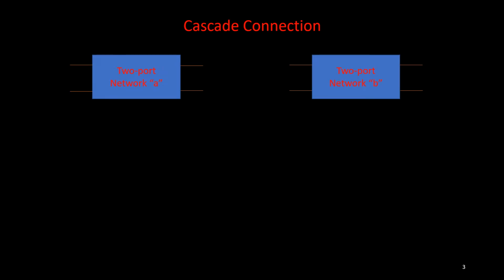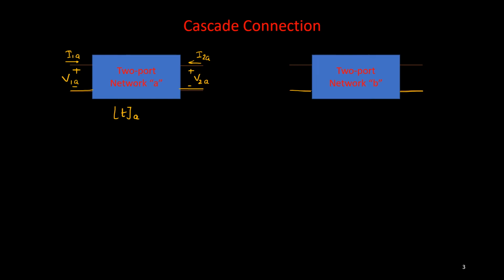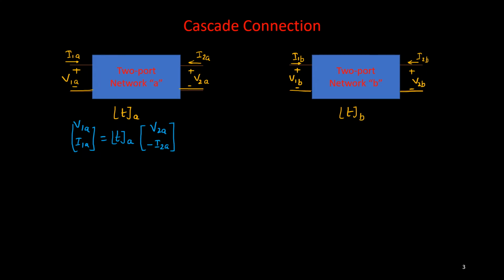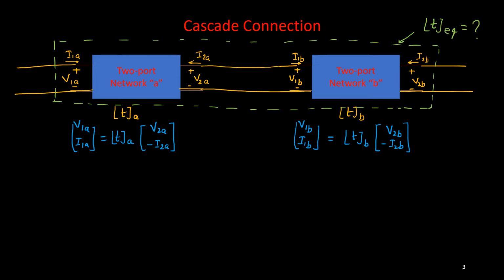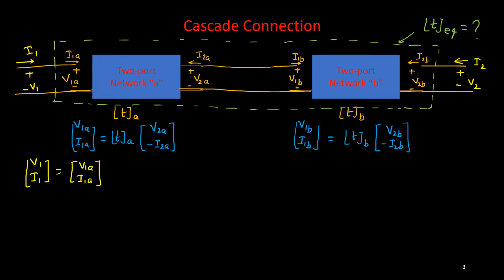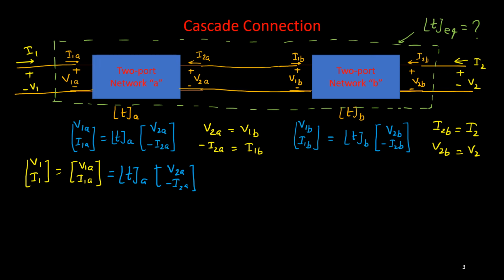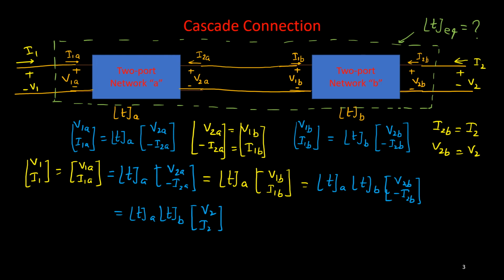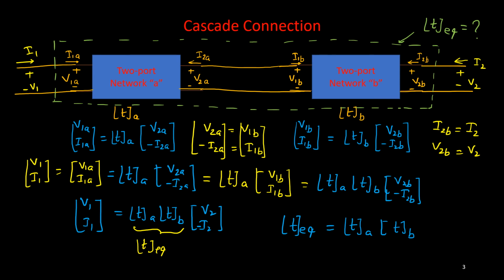Cascade Connection on Two-Ports Network -Lecture 9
In this video, I have discussed cascade connection on two-ports network. In particular, it is shown that equivalent t-parameters of two two-port networks is matrix multiplication of individual t-matrices of those two networks. In the next video, we will solve few problems using this cascade connection property.